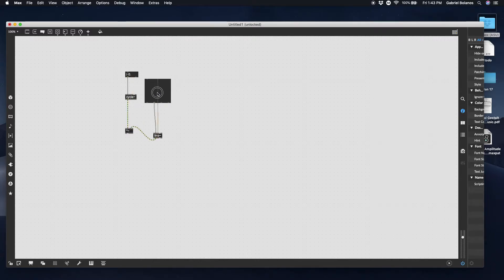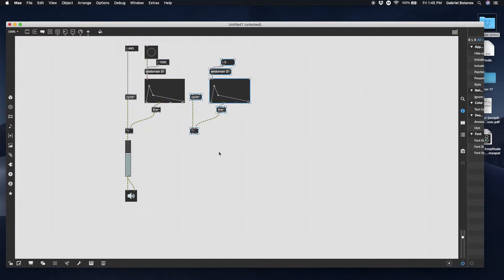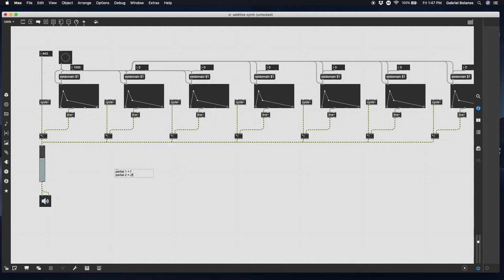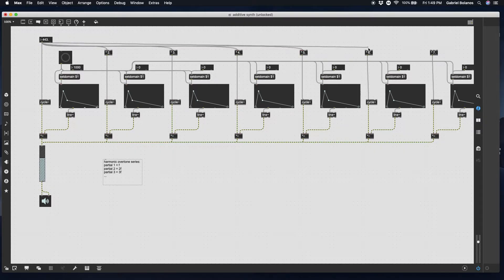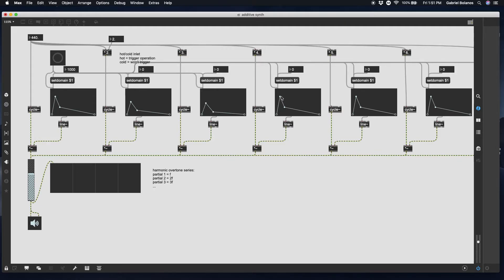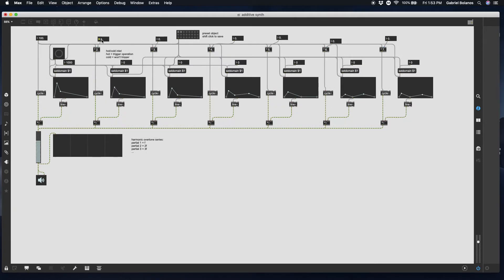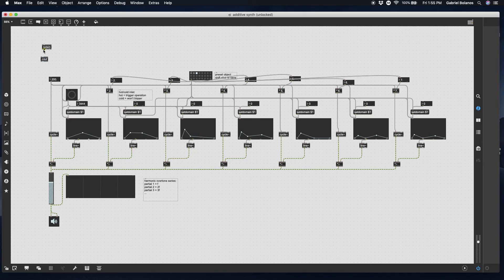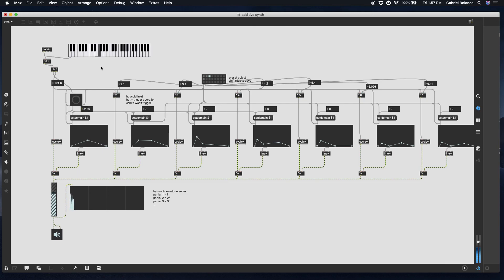Electroacoustic music with max/msp: Additive Synth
Intro to additive synthesis!